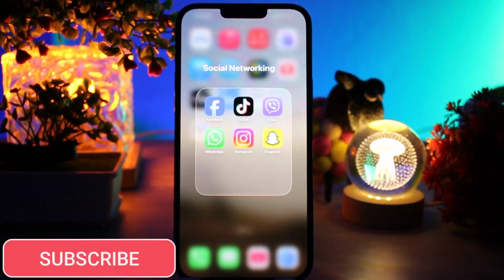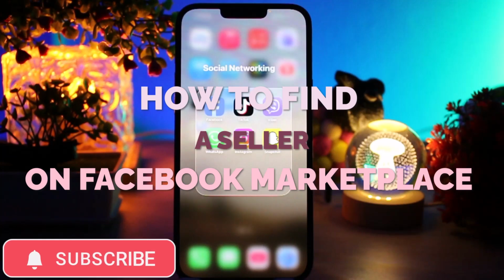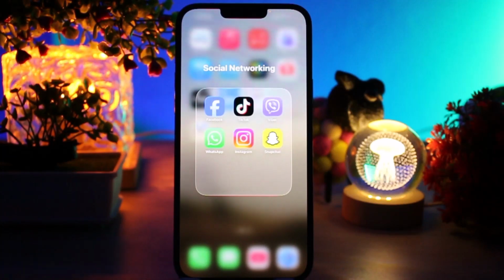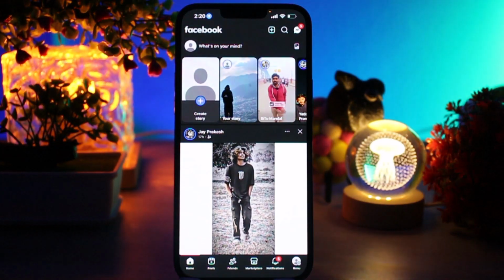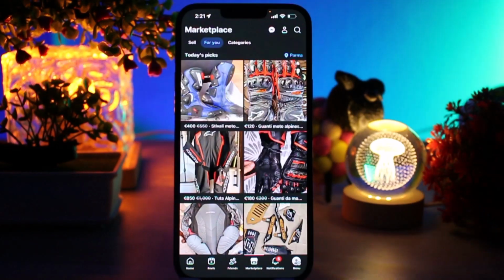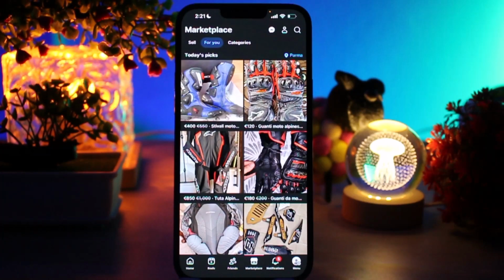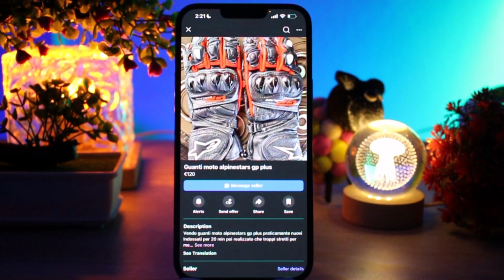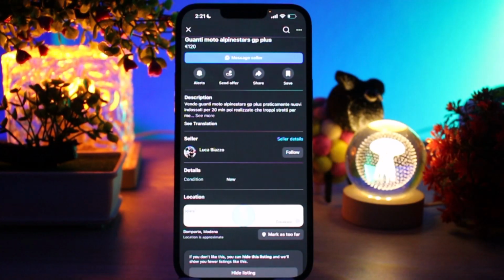How to Find a Seller on Facebook Marketplace – Step by Step (2026)